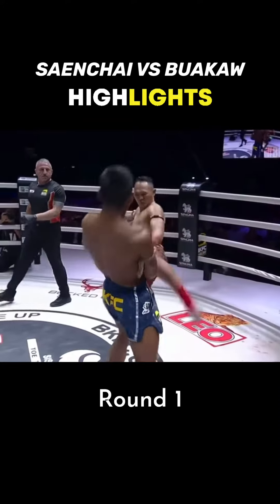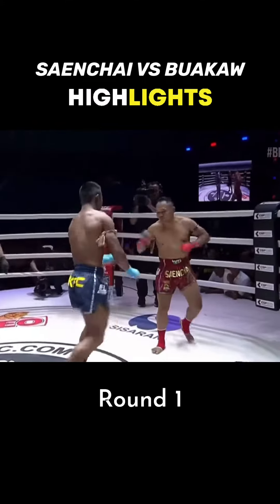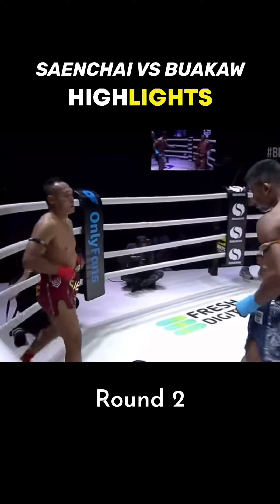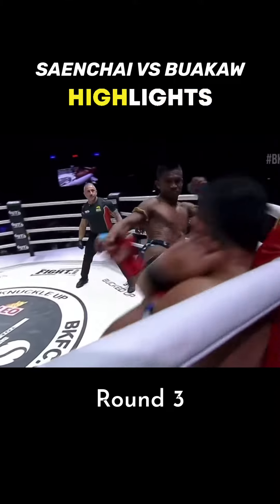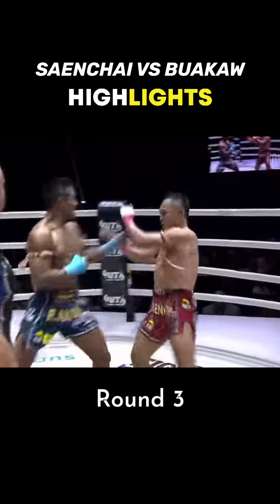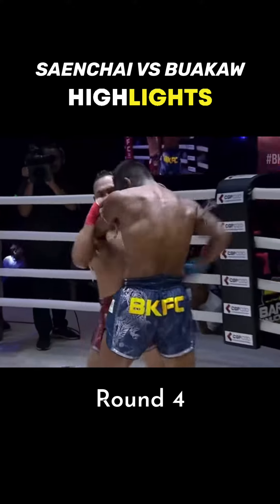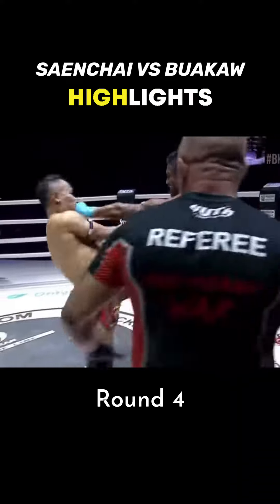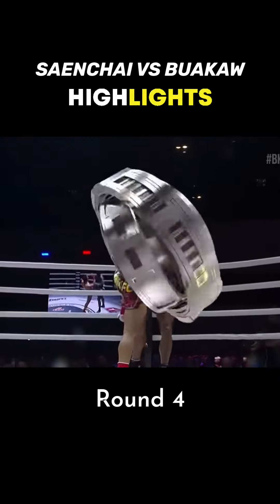Saenchai VS Buakaw 🐐